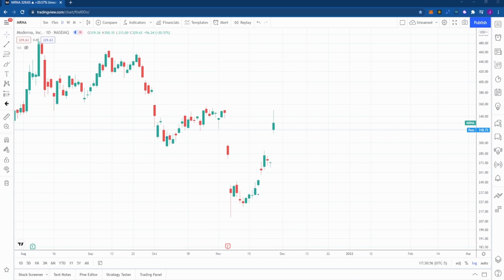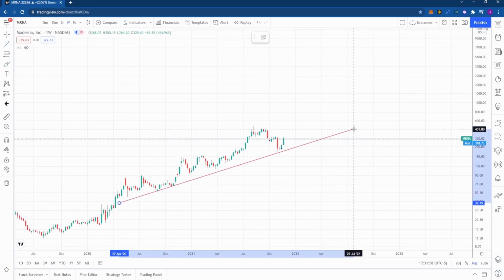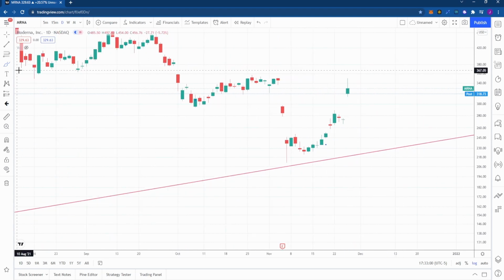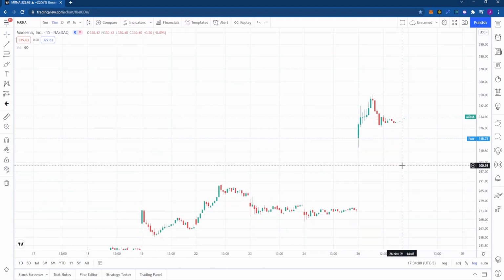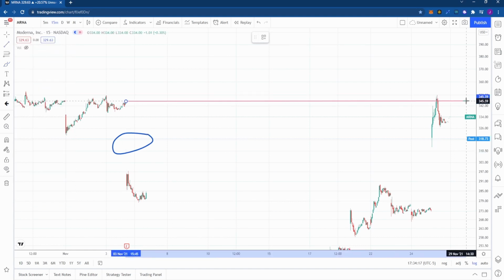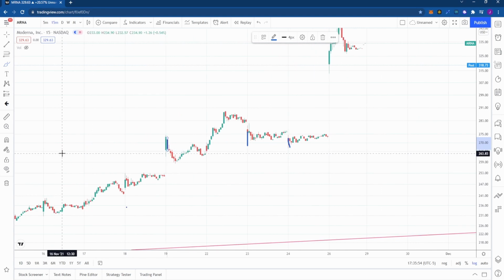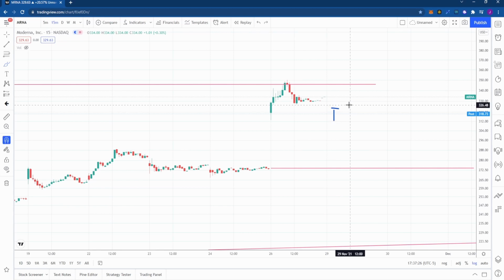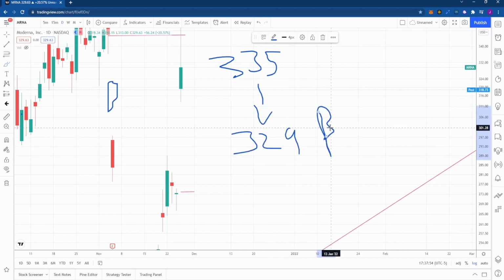How To Day Trade MRNA - HUGE GAP ON EXTREME NEWS